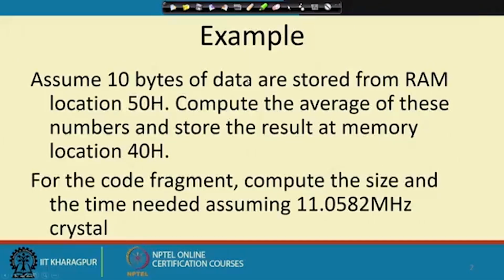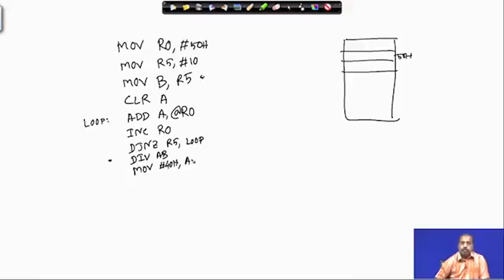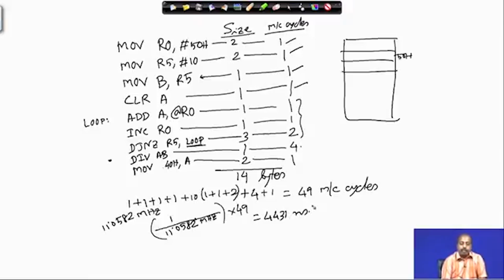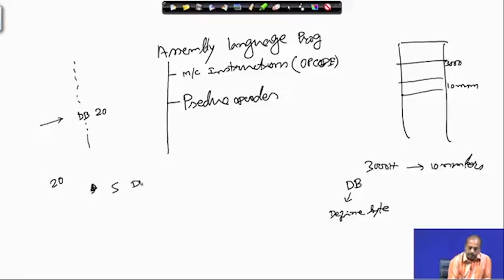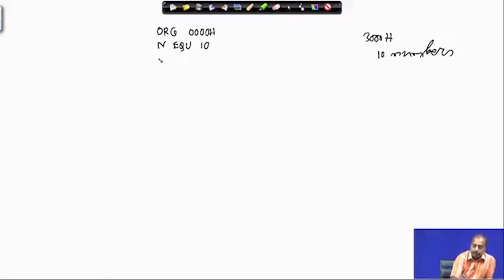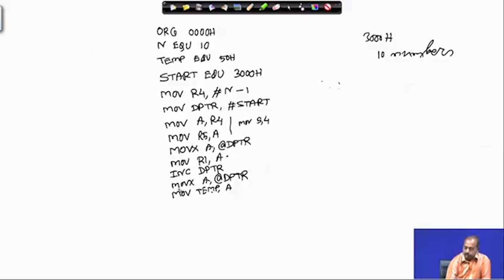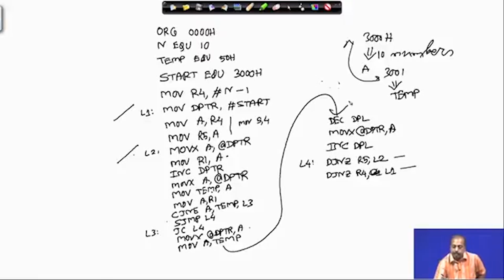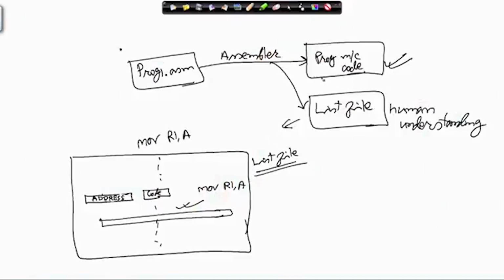8051 Programming Examples#ch19sp